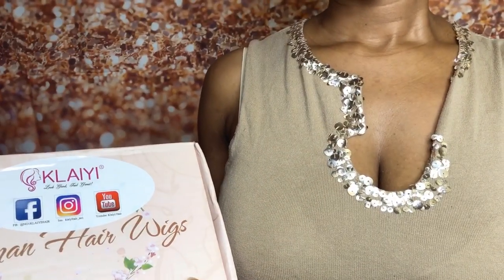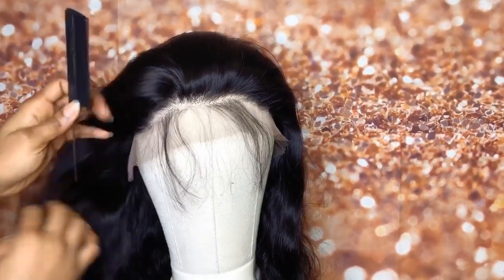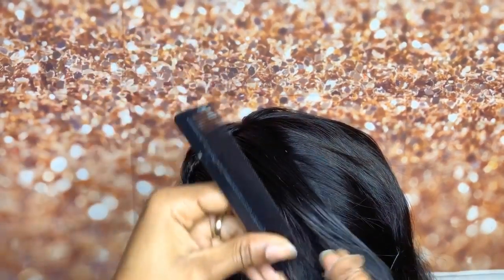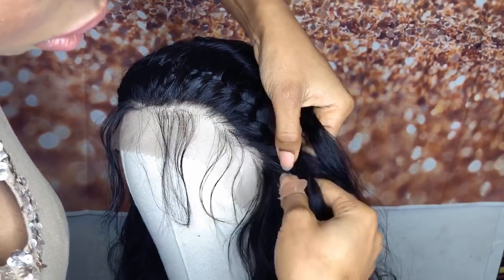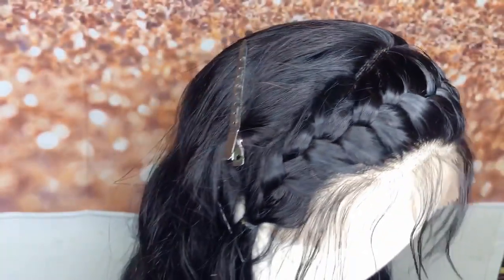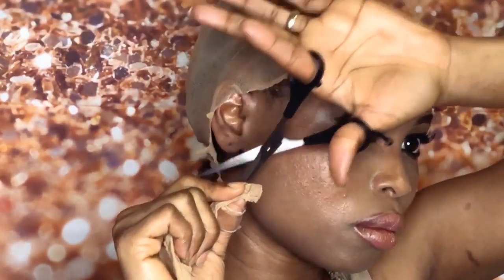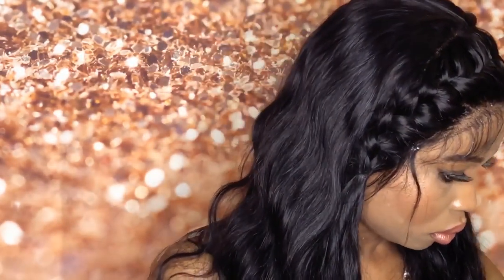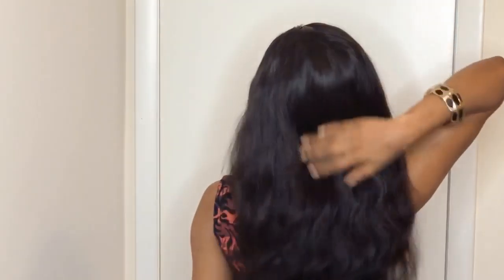Best And Easy Glueless Lace Frontal Install With Klaiyi Hair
Hi babes!!!
I just wanted to show you guys This Beautiful DIY glueless lace frontal wig install from Klaiyi hair company.let me know what you think in the comments and any questions you have feel free to contact on any of my social media account listed below.
Thank you sooooo much for watching.

     ♡  KLAIYI  HAIR  ♡

Hair Details: 26",Body Wave,13*4 Lace front, 180% Density

      Hot  Sale
WOW!!!
What are you waiting for !!!
COME ON !!!